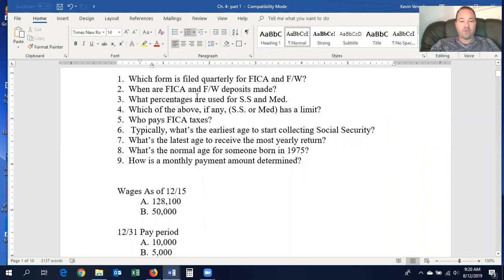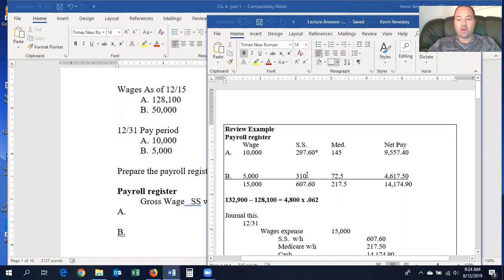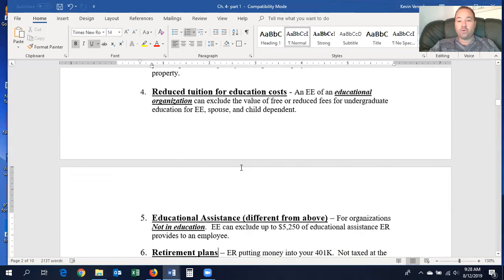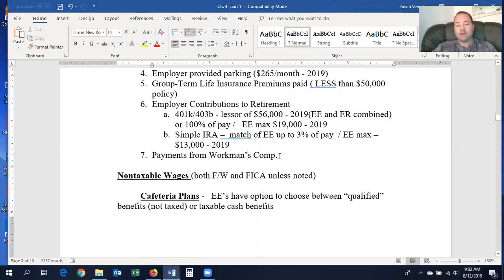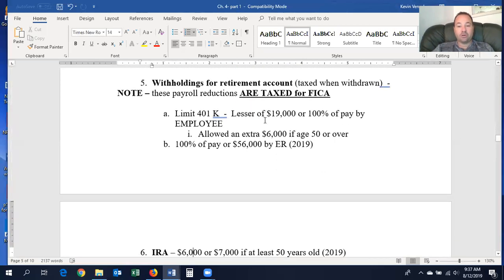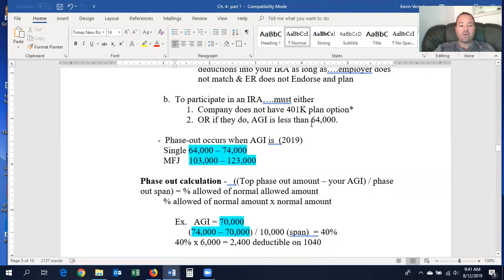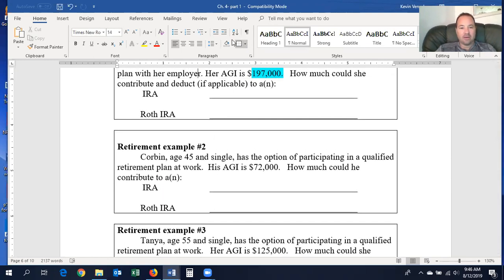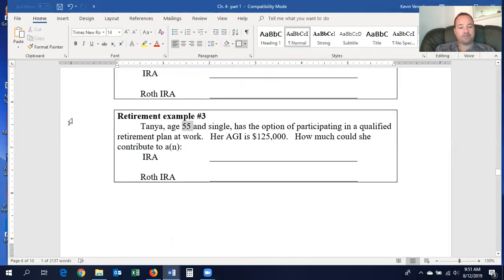Module 4 review - Fringe benefits